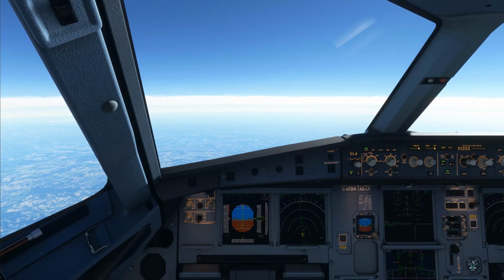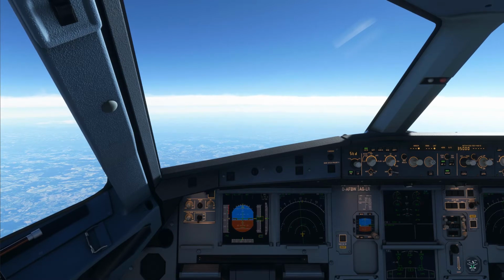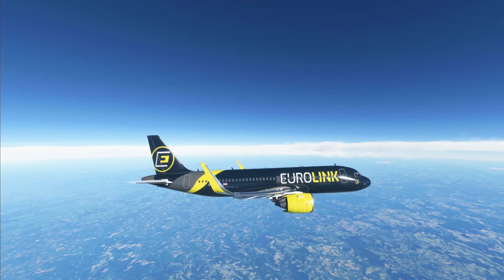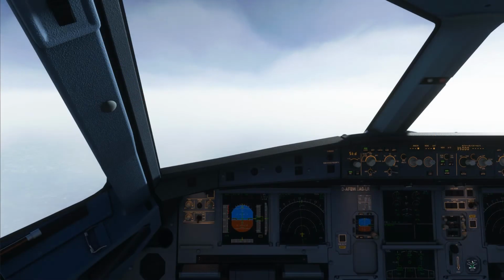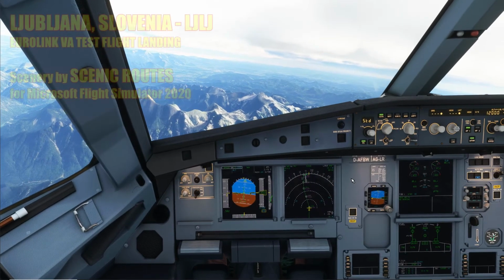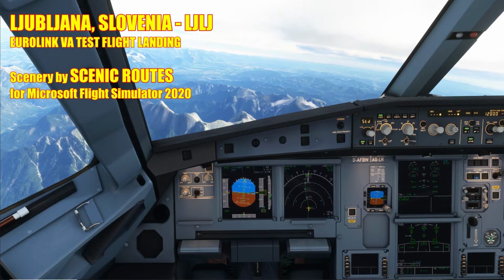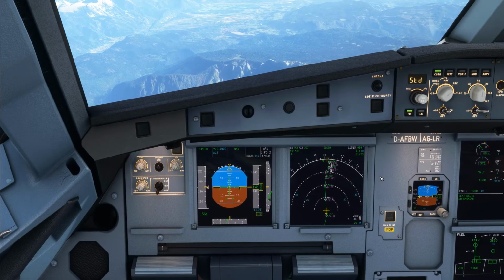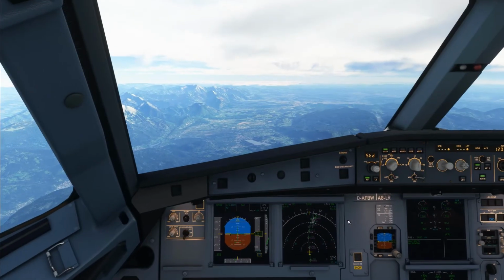MICROSOFT FLIGHT SIMULATOR 2020 - DROPPING INTO LJUBLJAN, SLOVENIA - IN A DIFFERENT GUISE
Hello Folks and welcome to another Adventure Video!   As promised, after my review of the Ljubljana scenery by Scenic Routes, here we are making our Descent, Approach and Landing into this great Airport.   But today, we are in a different guise!   Here, we flight test an A320 NEO in the colours of EuroLink VA, a new virtual airline to be launched in the near future.   Filmed pretty much as it happened, this video shows the approach into runway 30 and some great views of the mountains that surround this wonderful location.   I hope you enjoy this little film, showcasing an amazing place!    Music in part licenced by FESLIYAN STUDIOS.    Enjoy!